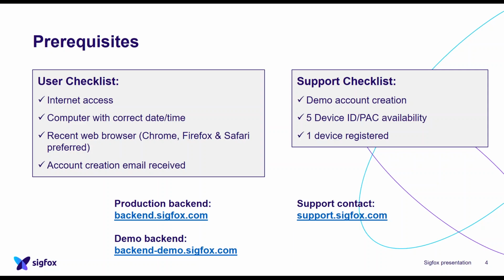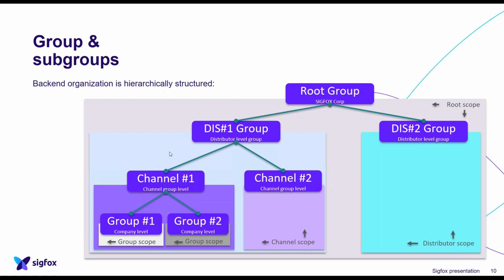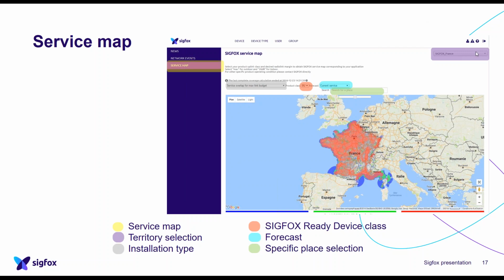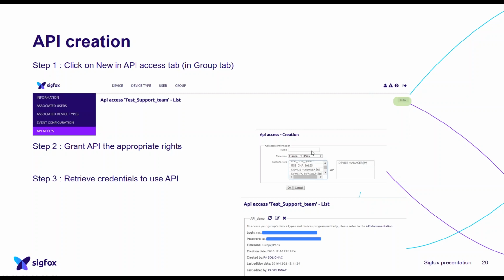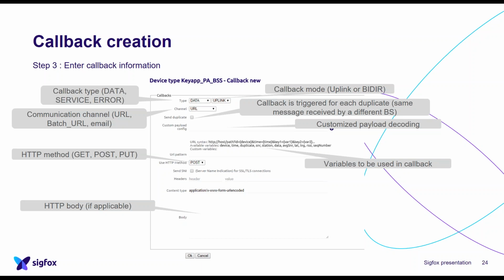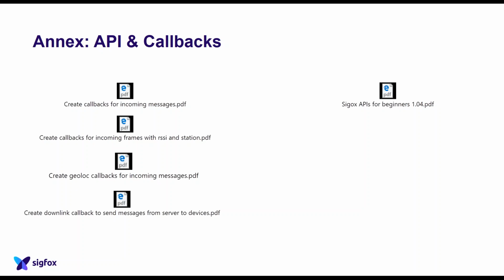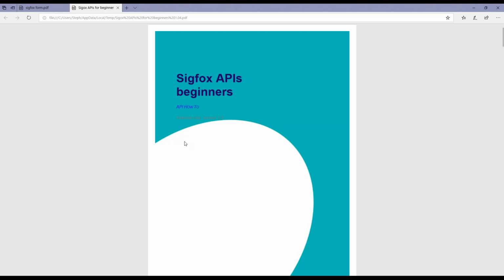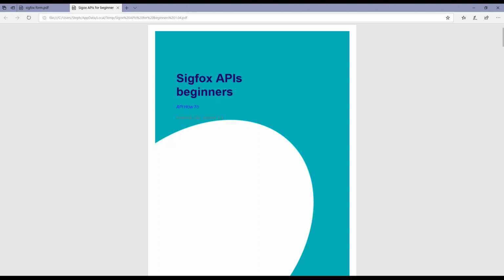WEBINAR: Sigfox Cloud - services & Interface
During this webinar, you will get familiar with the back-end of Sigfox. You will learn about the several available APIs, how to set your callbacks or to provision your devices